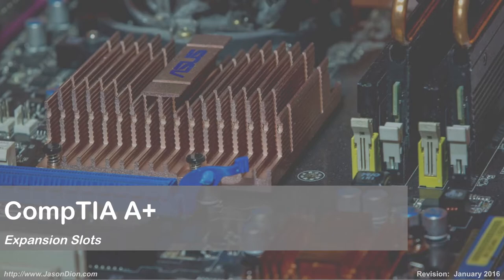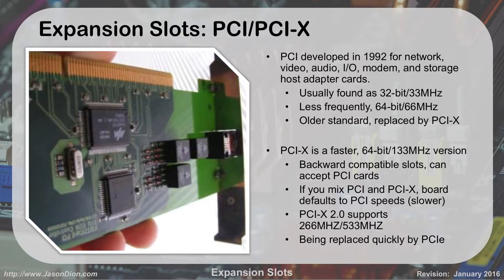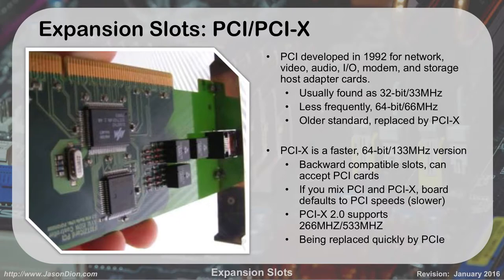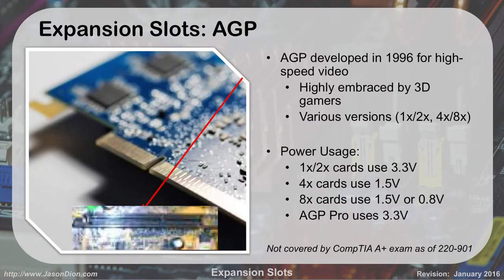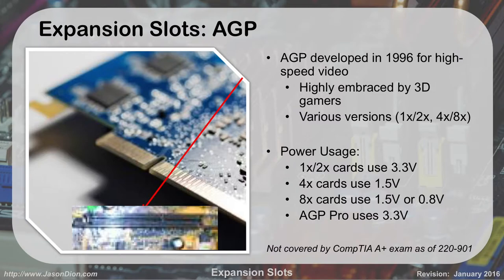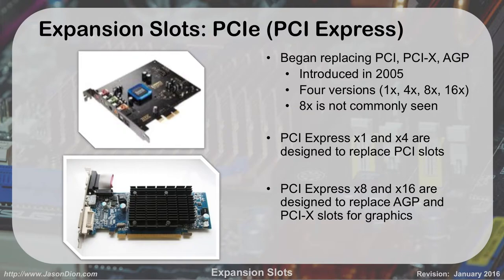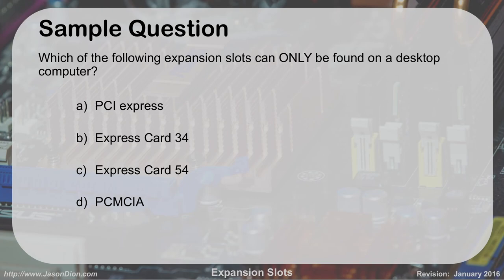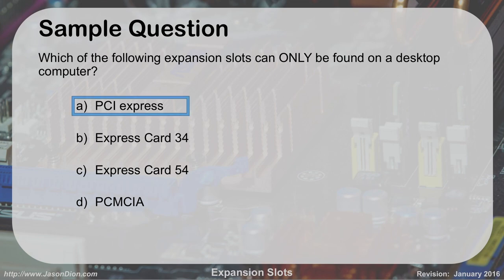08 - Expansion Slots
This lesson focuses on the various expansion slots in a computer, including PCI, PCI-X, PCIe, AGP, and riser cards (AMR, CNR).